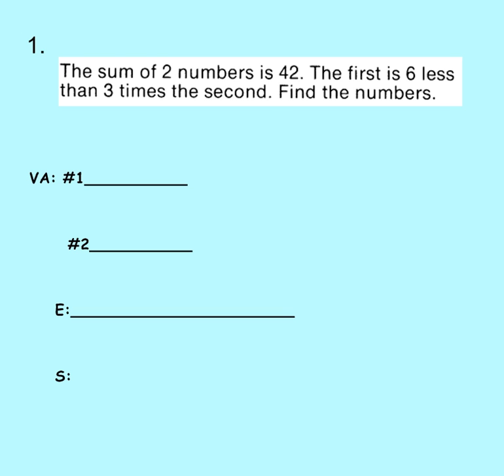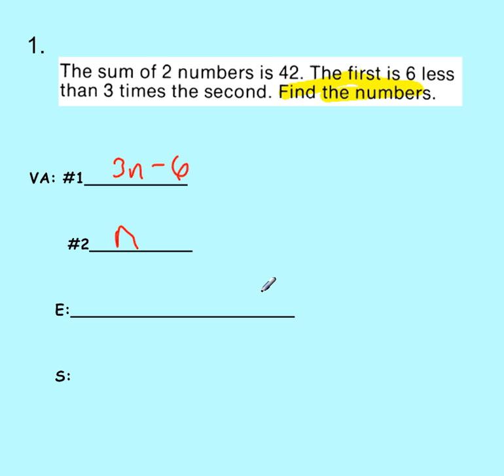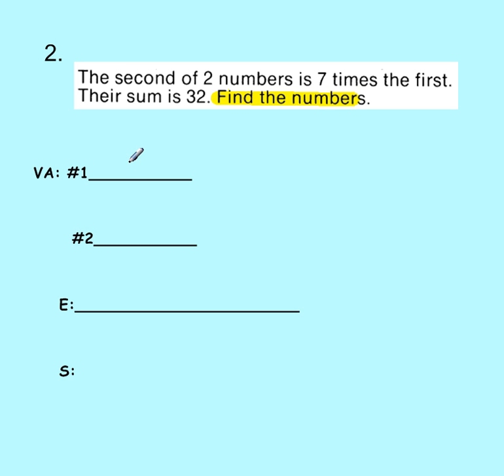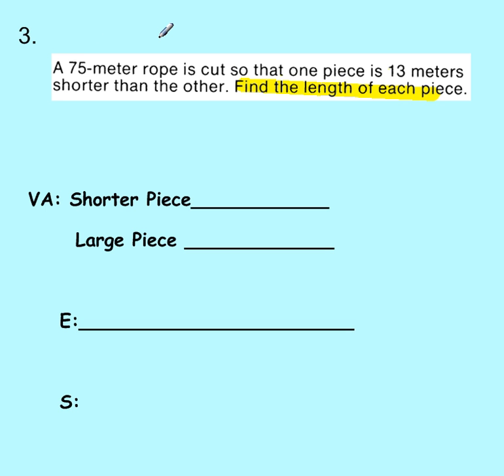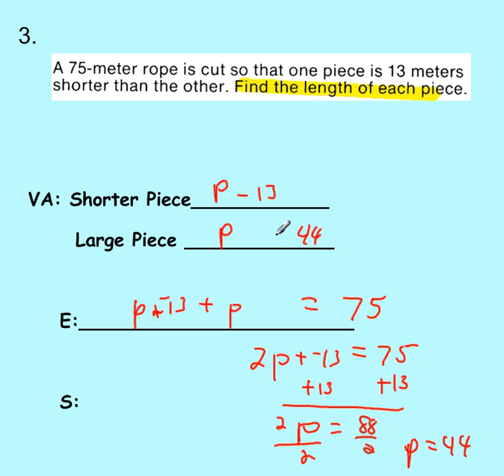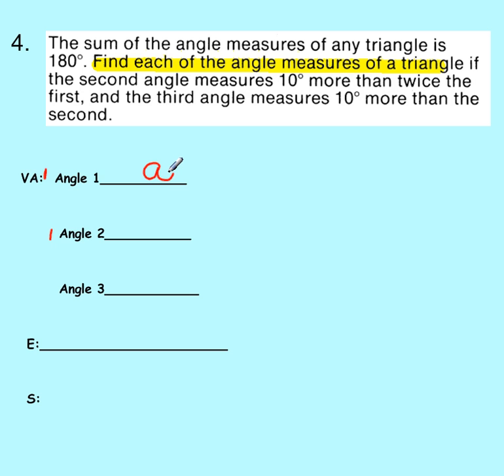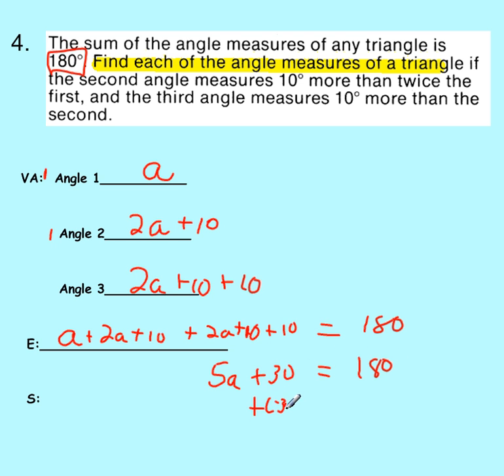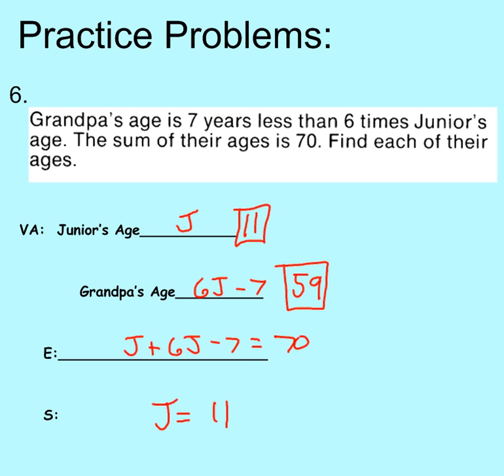Common Core Math Video 17 Solving Word Problems with Multiple Unknowns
In this video, I demonstrate how to solve word problems with multiple unknowns.